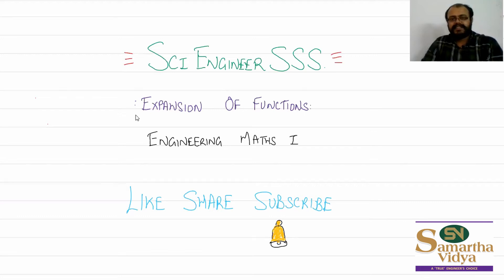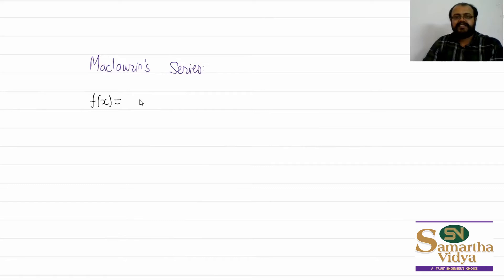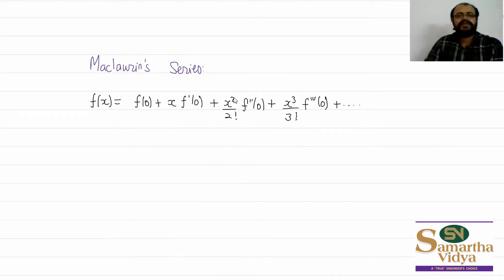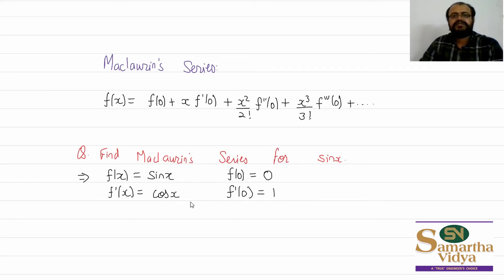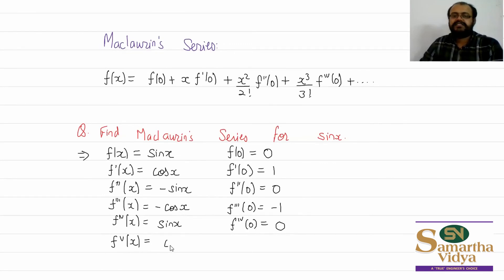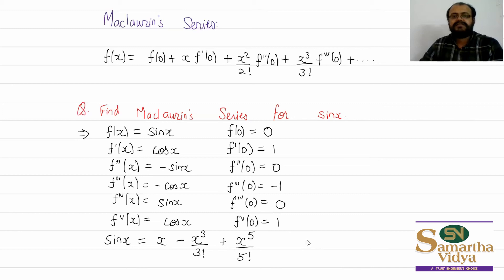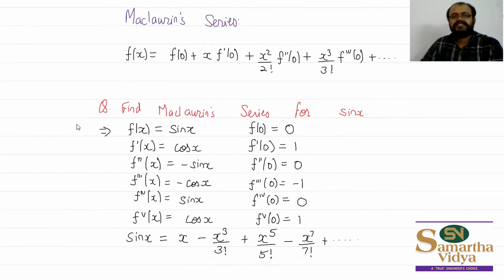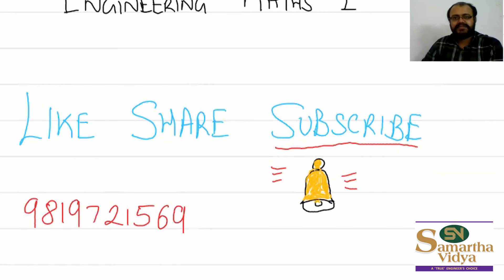EXPANSION OF FUNCTION: MACLAURIN SERIES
This video feature the tips and tricks to solve the sums based on Expansion of Function: Maclaurin Series.
How to analyses various sums? How to eliminate wrong options? and many more such discussions.

The video is made to clear student’s concept. The problem tries to capture the essence of the topic and the explanation helps to analysis it. All of this done in just couple of minutes.
SO KEEP LEARNING, KEEP WATCHING, HAPPY LEARNING
STAY SAFE

We conduct classes for:
BE/BTech
Diploma
PCMB 11-12-Vocational
Engineering Entrance

We also conduct online group tuition